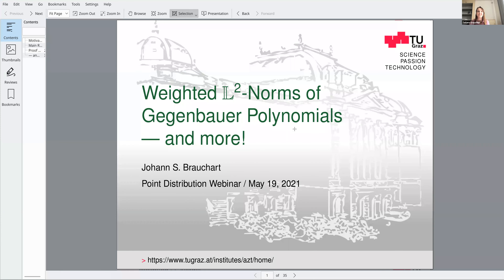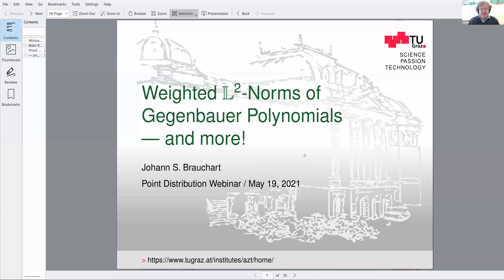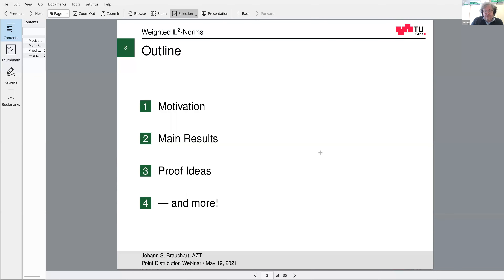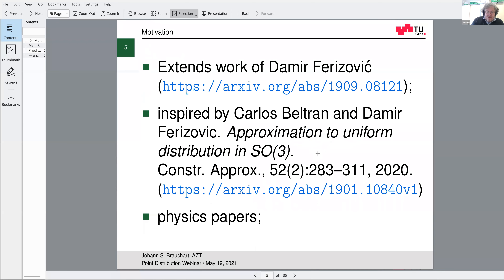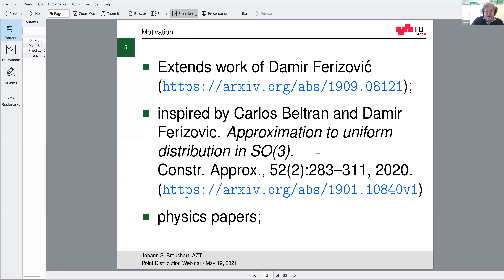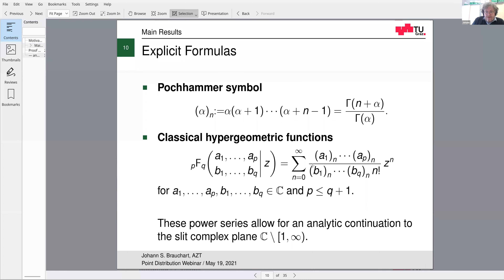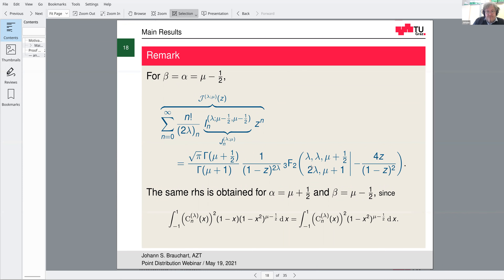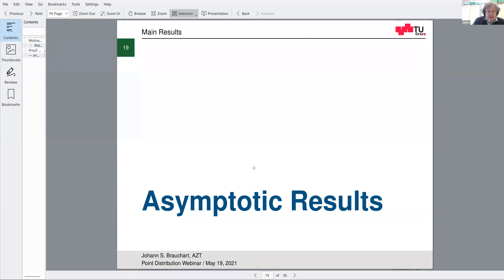Point Distributions Webinar — Johann Brauchart